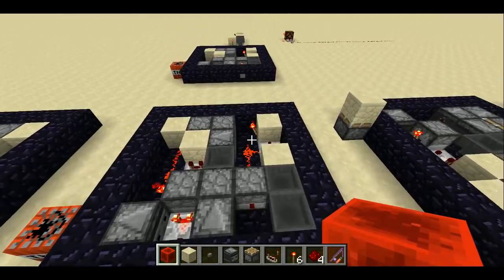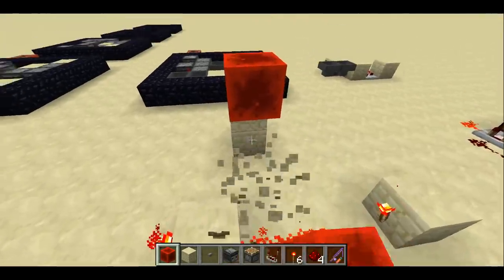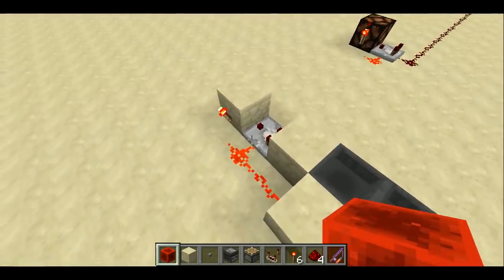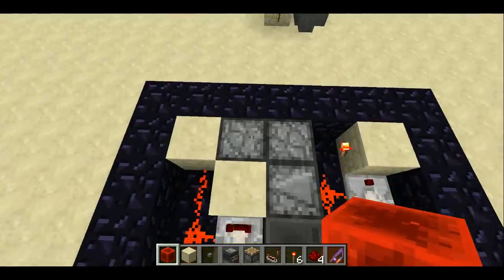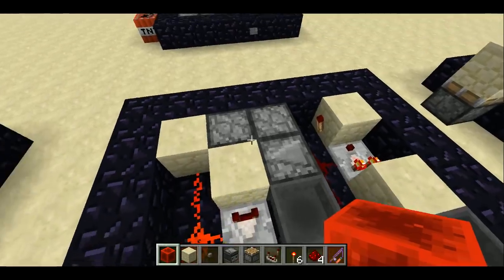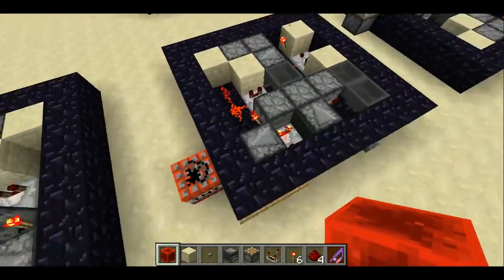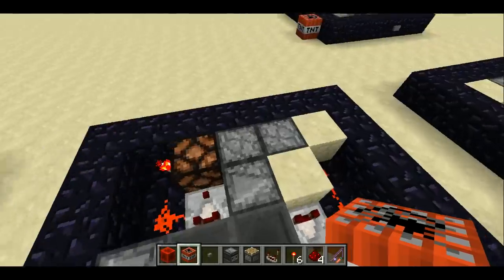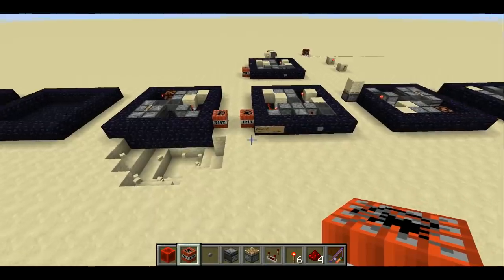24.5-Year and 48.2-Year Timers -- 5x5 Timer Challenge Entries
@el_craftoo and @Vales52859196 came up with a couple 5x5 Timers that last 24.5 and 48.2 years respectively.